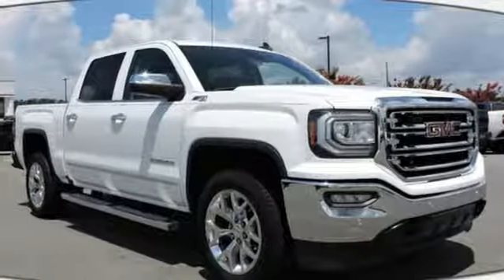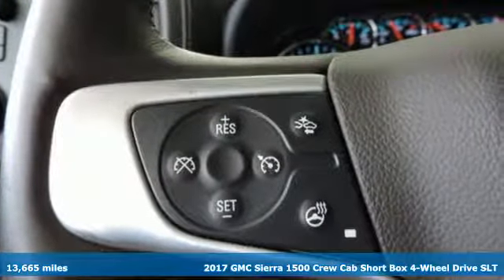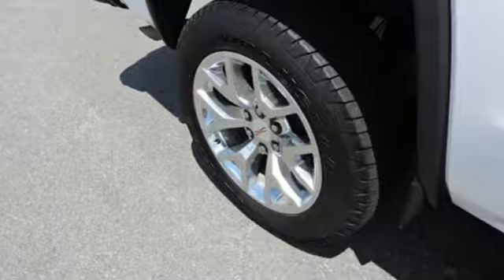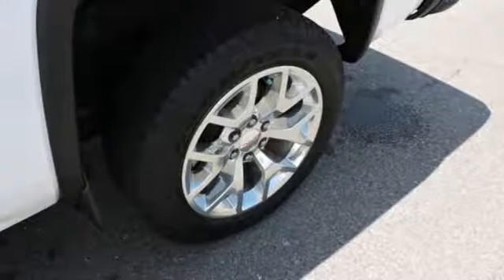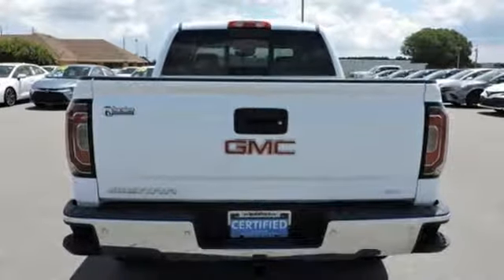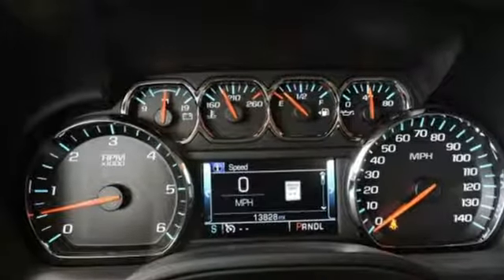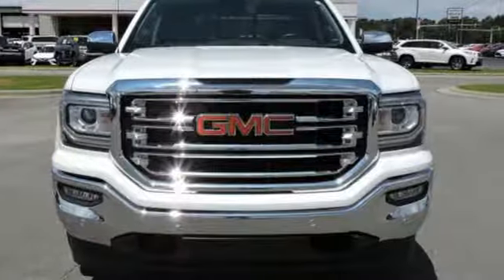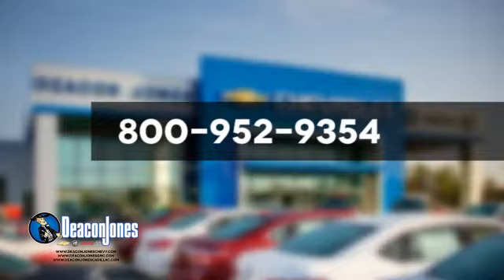2017 GMC Sierra 1500 Smithfield NC Selma, NC C39080A - SOLD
Year: 2017
Make: GMC
Model: Sierra 1500
Trim: SLT
Engine: 8 Cyl. 5.3L
Transmission: Automatic
Color: Summit White
Interior: Cocoa/Dune
Mileage: 13665
Stock #: C39080A
VIN: 3GTU2NEC2HG282516
HomeNet Automotive

Address:
1115 North Bright Leaf Blvd